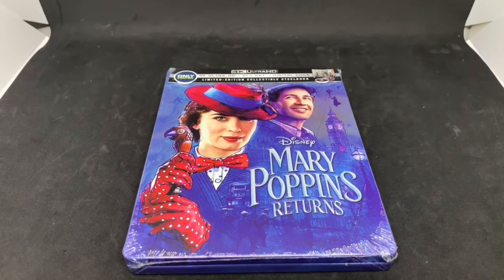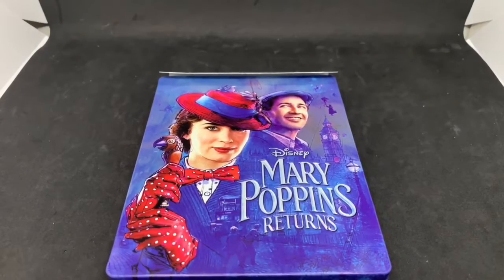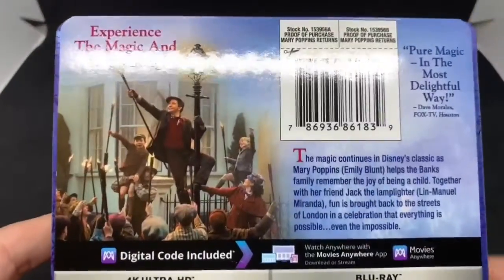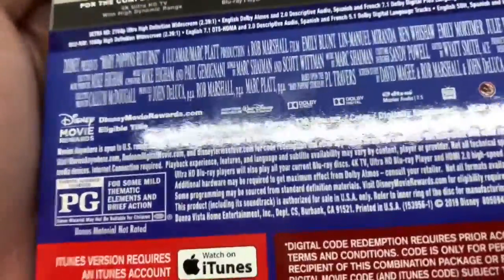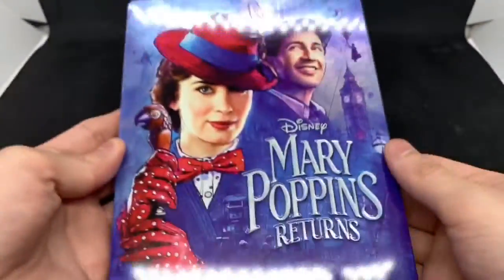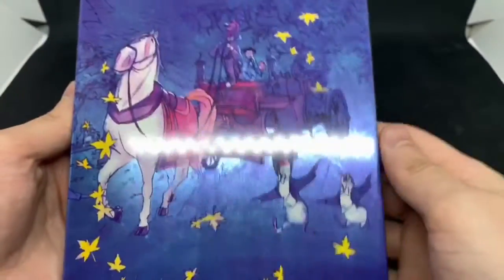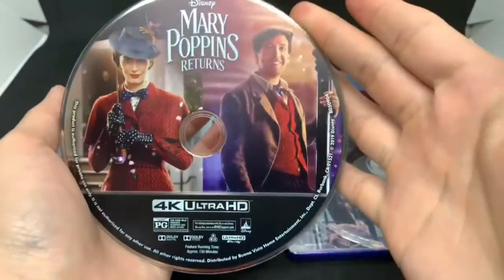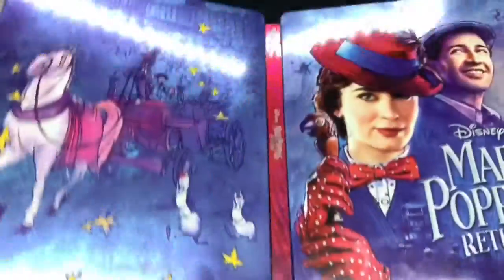MARY POPPINS RETURNS (Steelbook) Unboxing and Review With Commentary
comes with the 4K Disc, Bluray, Digital copy, steelbook.

by me